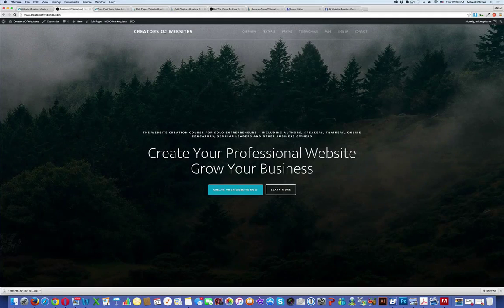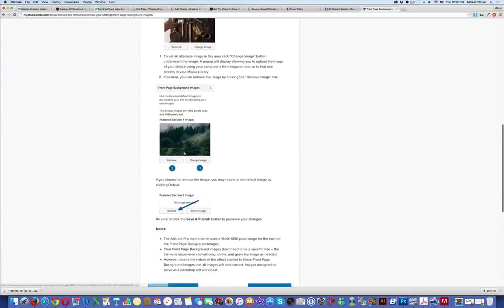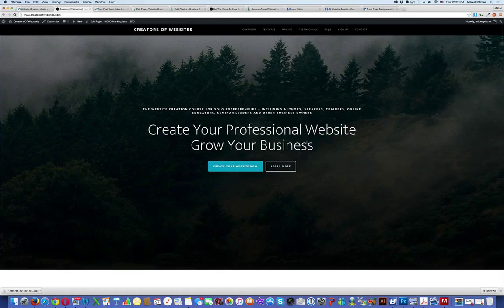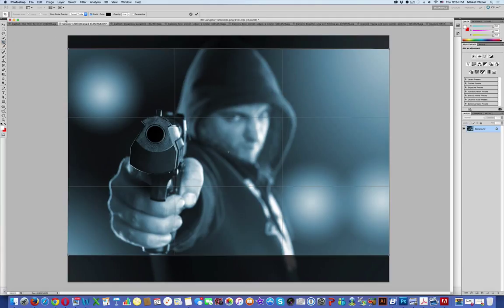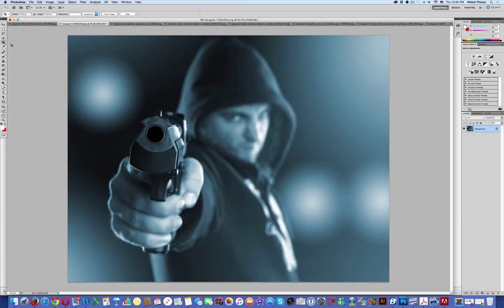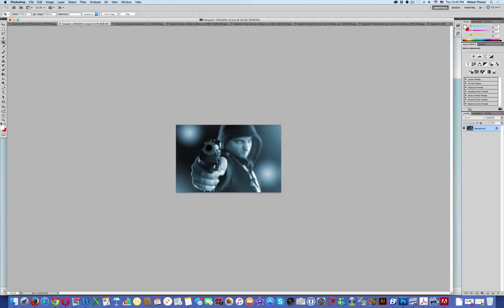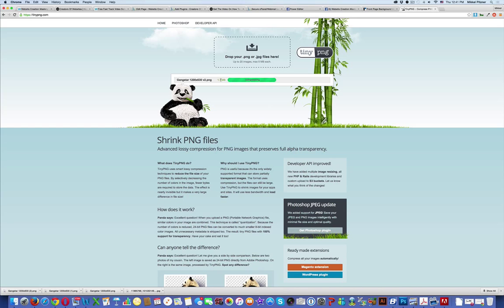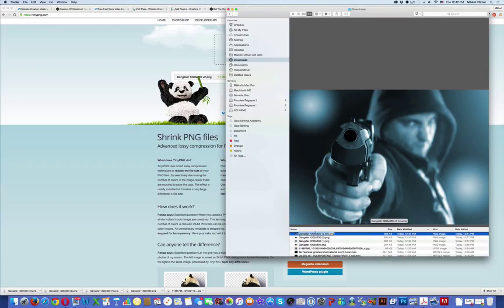How I Prepare My Images For My Website Builds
I'm preparing images for a website build that I going through just to be able to shoot an instructional video on how to build a website from scratch.

If you wish to see the website we are building it is the same as we currently have over at time of shooting this video.